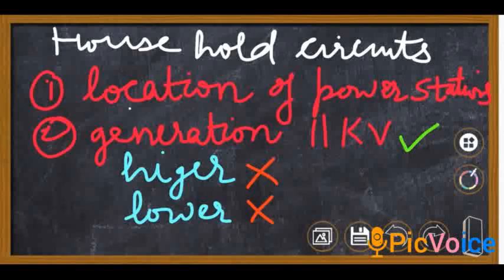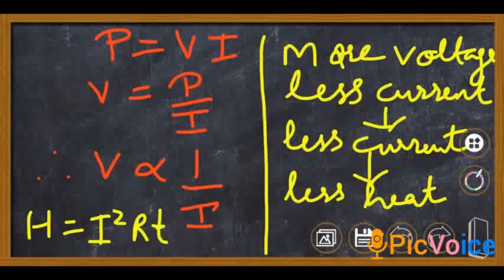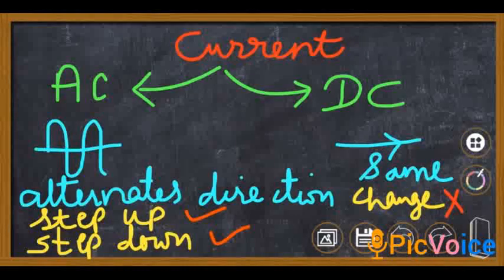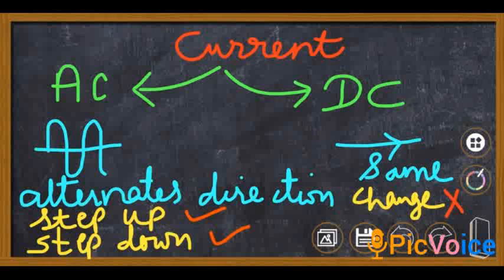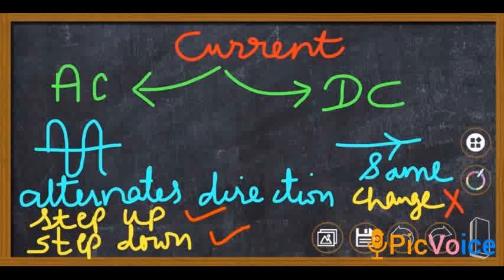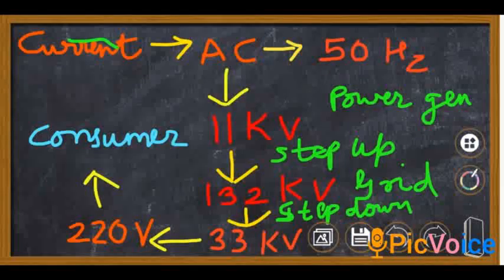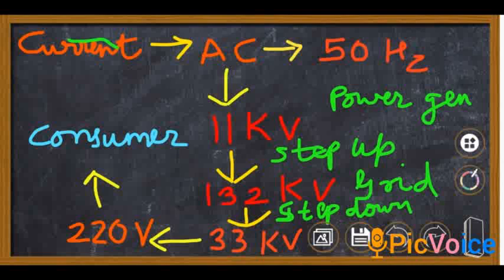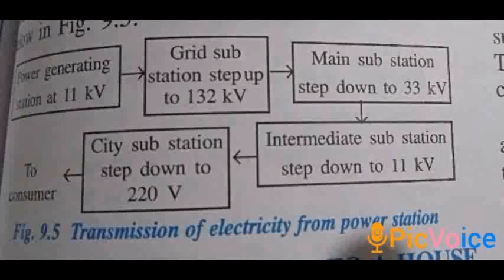Excel Institutes XICSE HOUSEHOLD CIRCUITS#PART2#Dr Neeta Srivastava Prasad